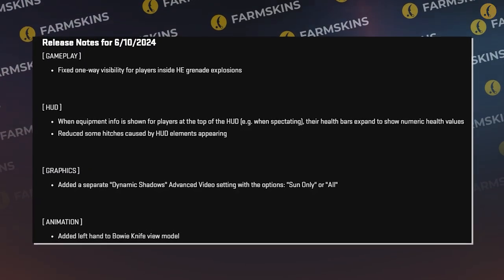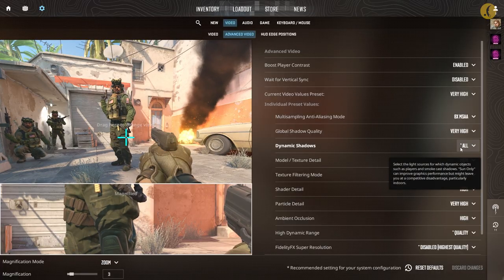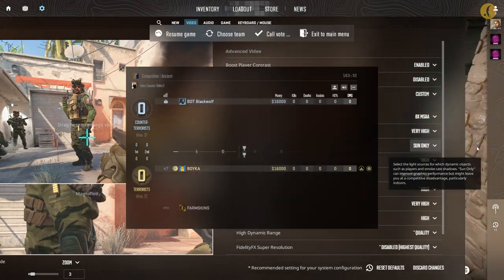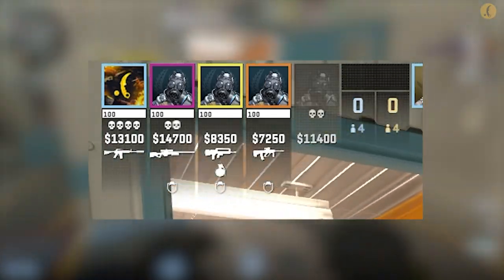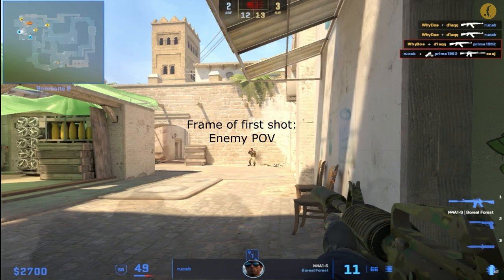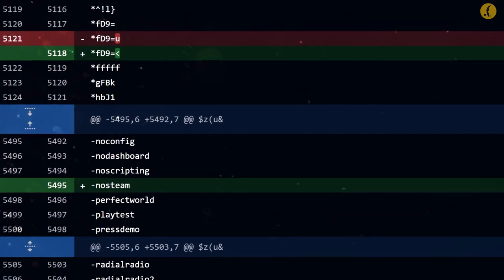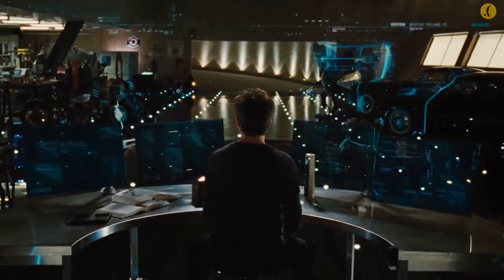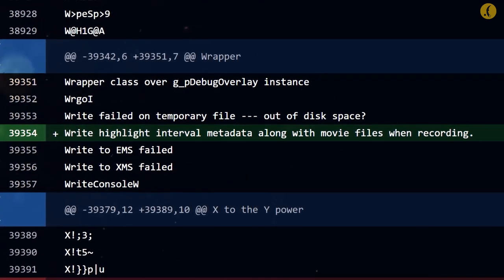NEW HIT BAR & LEFT HAND ANIMATIONS IN CS2 UPDATE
Although the new CS2 Update is lightweight, it still brings some pretty serious changes to Counter Strike 2 gameplay. And of course dataminers have once again found a lot of leaks with unrealized CS2 features and hints at future updates!

00:00 Hello!
00:18 Switching shadows
00:42 CS2 Player panel
00:52 Left hand animation for Bowie CS2 knife
01:01 Fix player visibility in explosion
01:13 Menu bugs fix
01:22 CS2 Leaks
01:49 View demo
02:43 Chinese Counter Strike
02:57 Like & Subscribe!